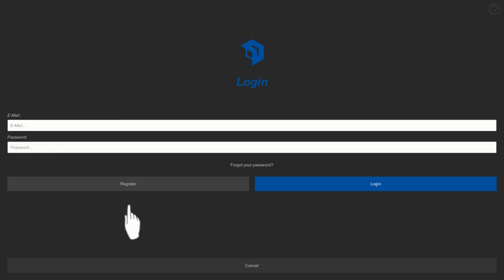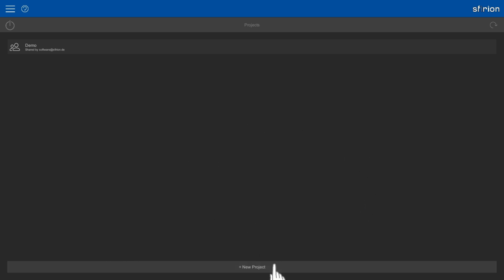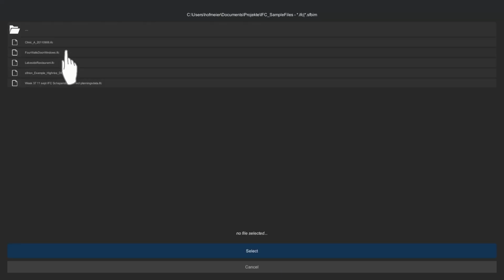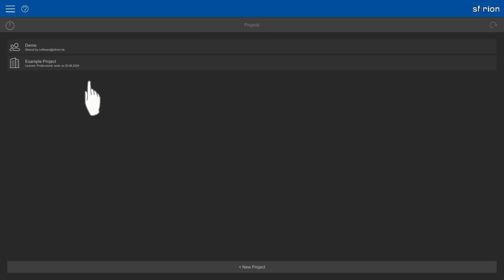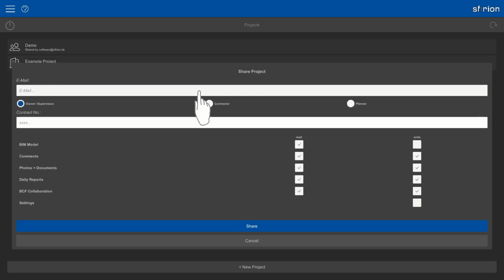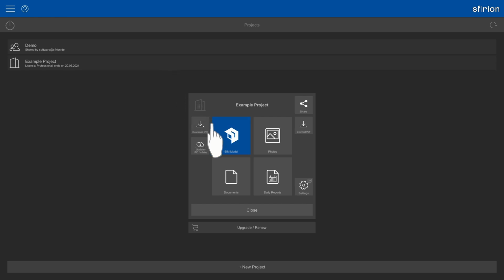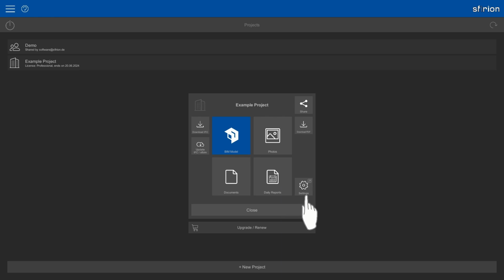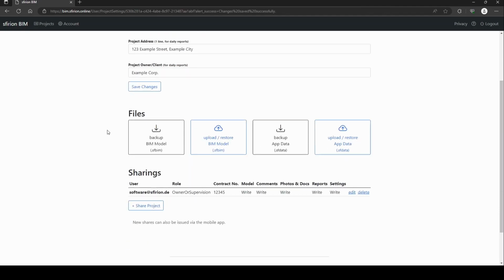sfirionBIM - Tutorial - 01 - Getting Started